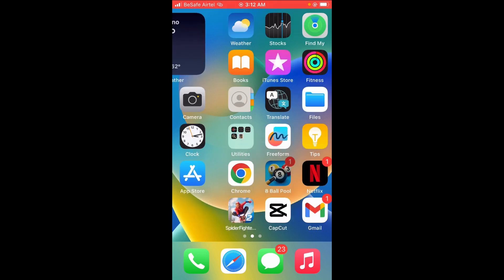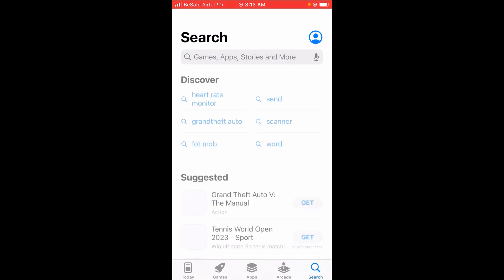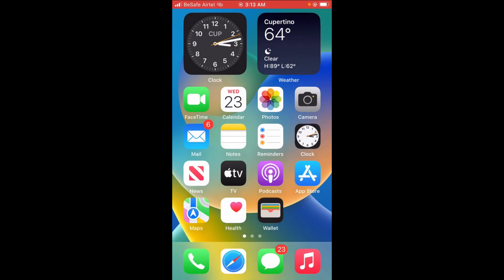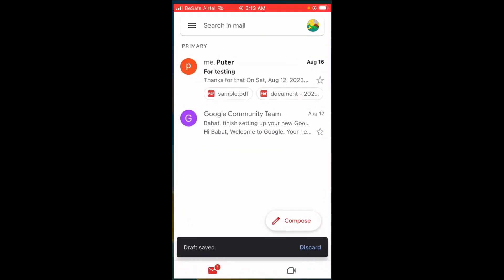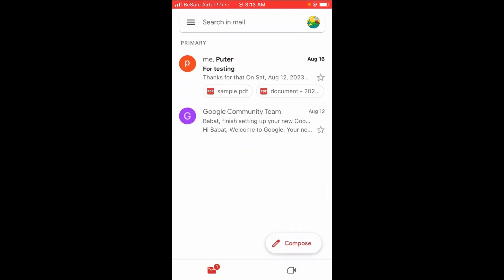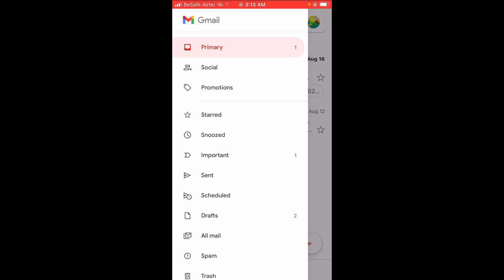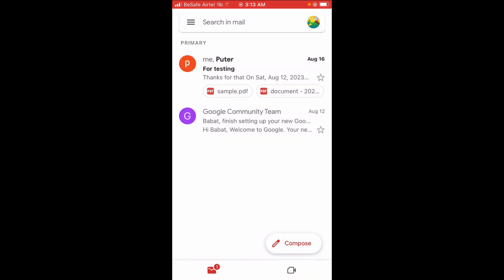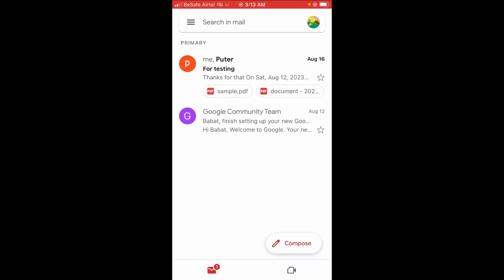How To Check Your Gmail Inbox On iPhone